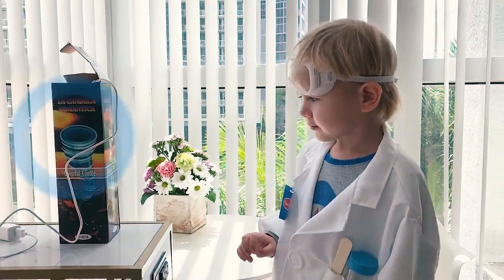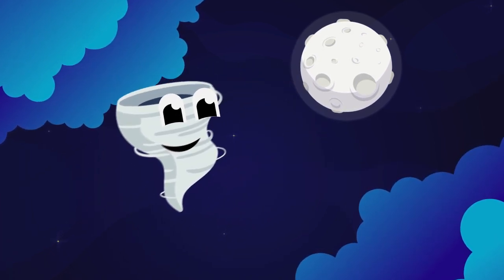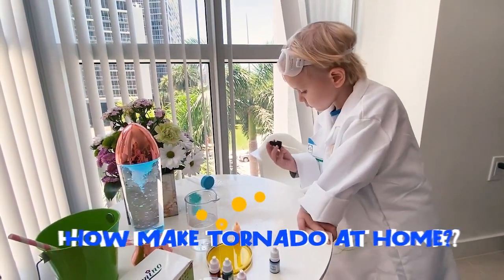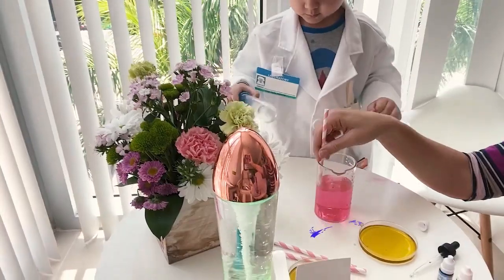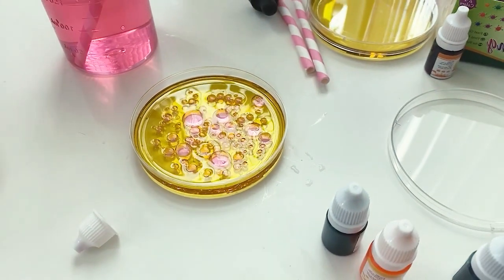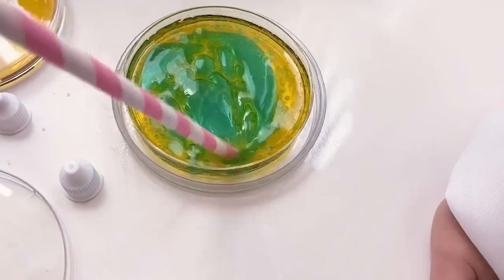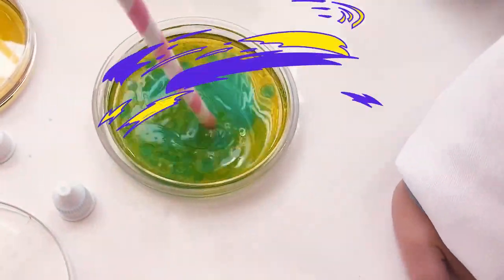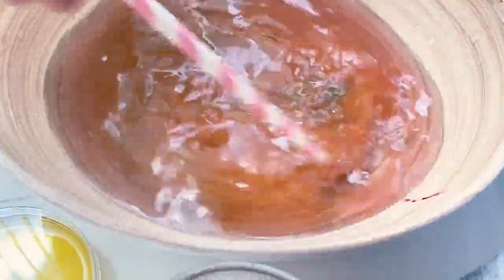Grant Explores Rainbow Rocket Tornado, Fun Kids Science Experiments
Grant Explores Rainbow Color Changing Rocket Tornado Lamp for Home And Make A Colorful Tornado At Home. Learn colors and listen to a funny fairy tale story about a tornado and a rocket.  Find out how you can make a colorful tornado at home.

00'50" - Grant learns colors
01'02' - Grant tells the story about Tornado and Rocket
2'45" - Grant names the colors of the rainbow tornado
3'24" - Grant makes a science experiment and creates a tornado at home
7'00" - Grant creates green and red drops
8'23" - Grant creates an Anaconda Tornado at home!
8'52" - Grant explores another way of making a tornado at home

Let's stay in touch! In the next video I will show you how I met a real alligator during my walk to the park!